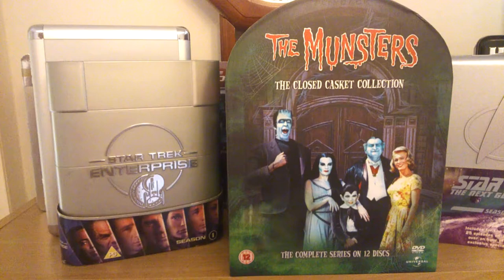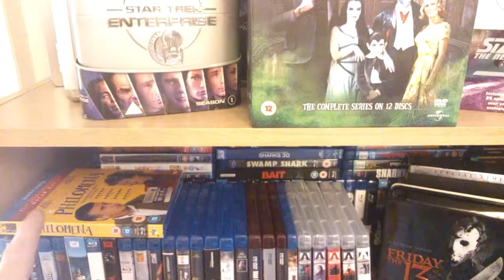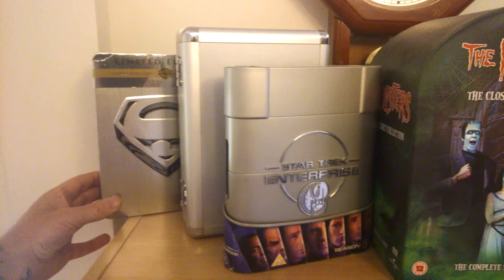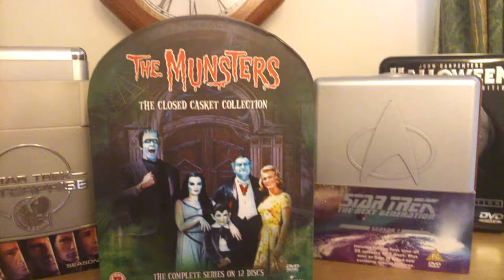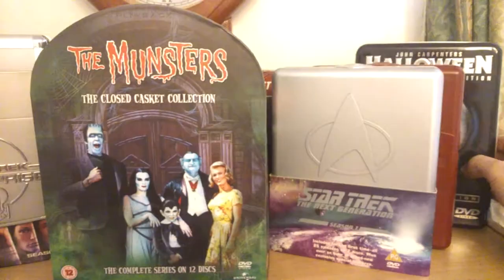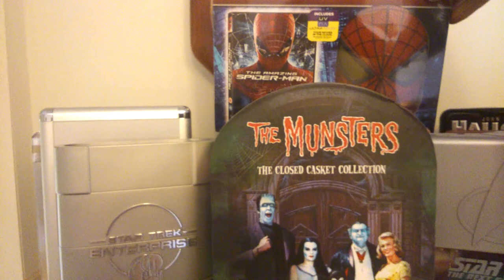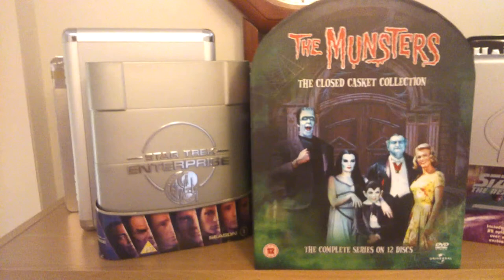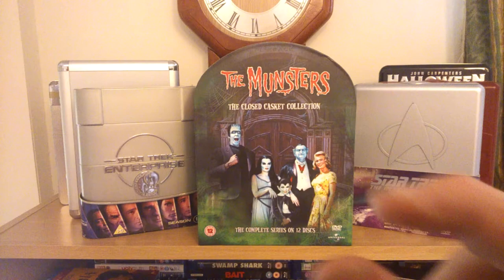top shelf of the blu-ray bookcase 'enjoy'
a few dvd boxsets, and one 'blu-ray' on the top of the bookcase.